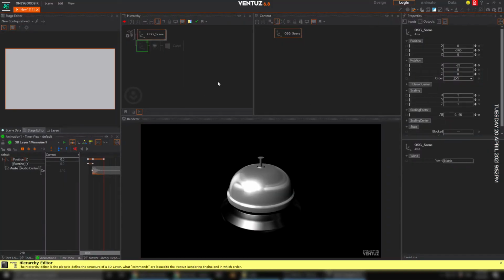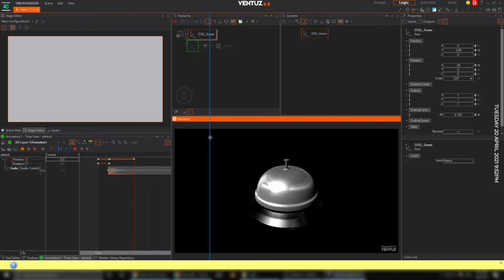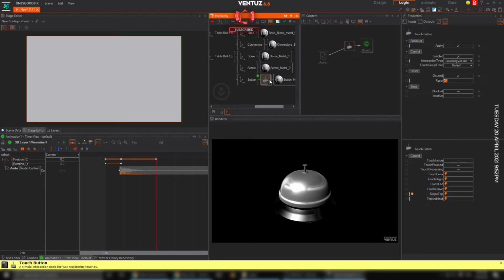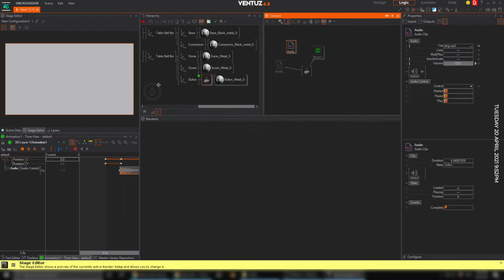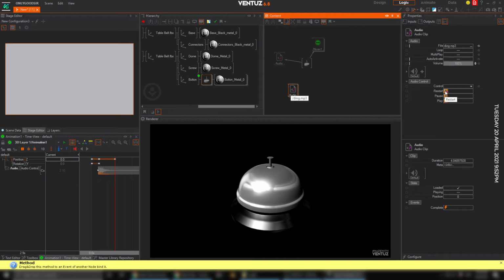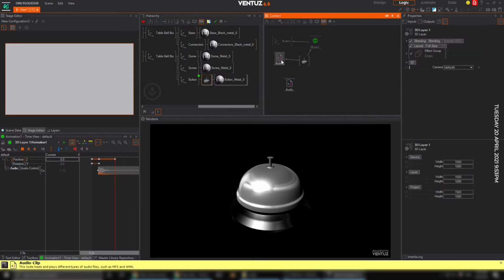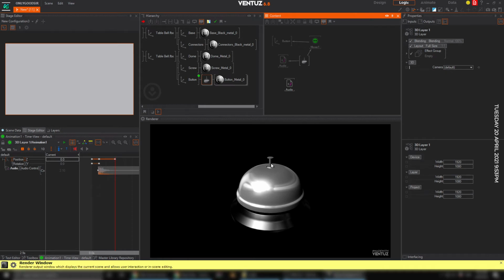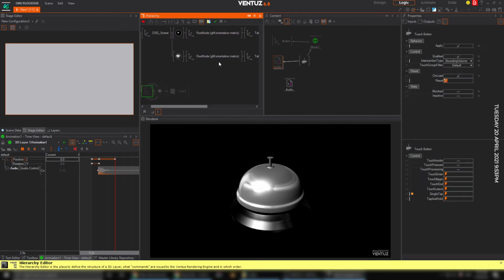Play Sound on event or keyframe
Short video how to add sound to your motion graphics in ventuz

 procedural ,  shading ,  hologram effect , Clip Plane , clipping effect